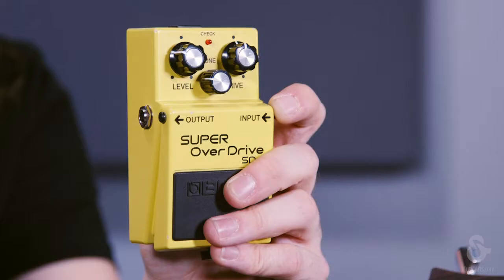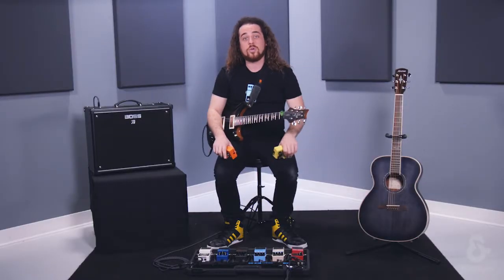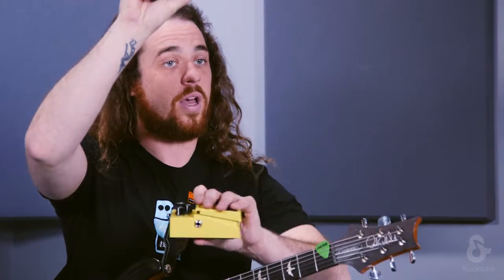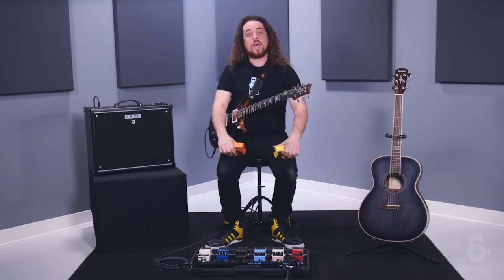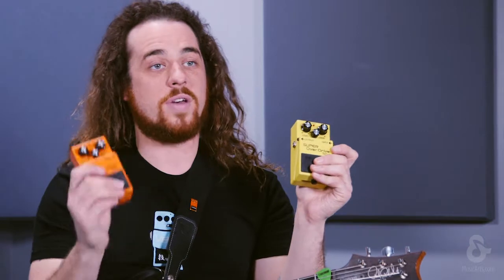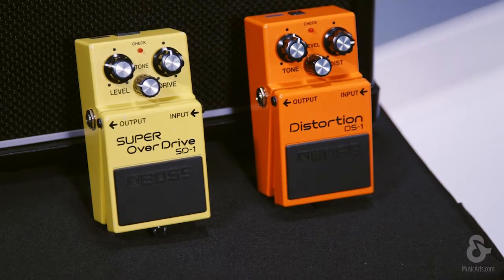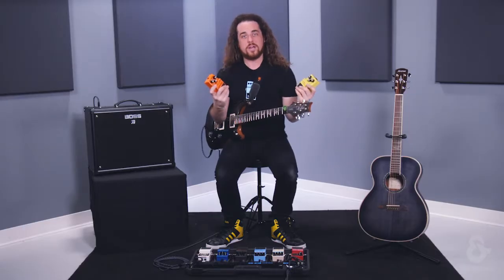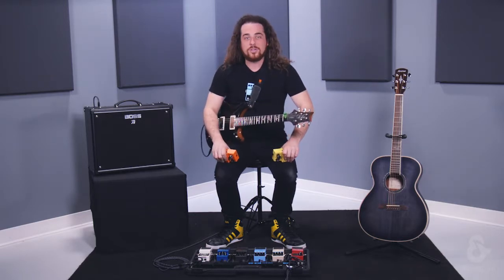Boss SD-1 and DS-1 Pedals with OverDrive and Distortion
Austin from Boss explains how distortion and overdrive differ while using the Boss SD-1 and DS-1 Pedals with OverDrive and Distortion as examples.

Distortion and overdrive sound waves are produced when the maximum threshold (the high and low point) of an input or output signal is exceeded. The degree to which these signals exceed their threshold or “clipping” occurs, determines the amount of overdrive (a small amount of clipping) or a larger amount of clipping where distortion begins.